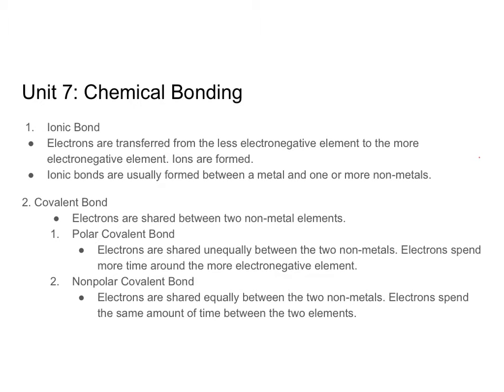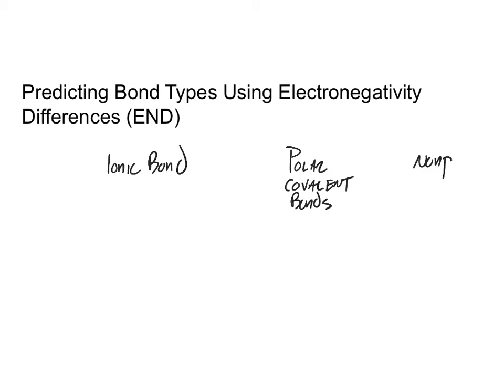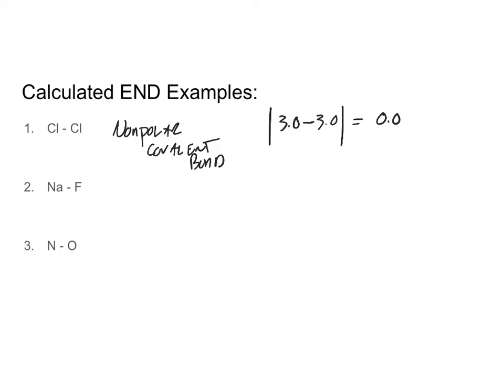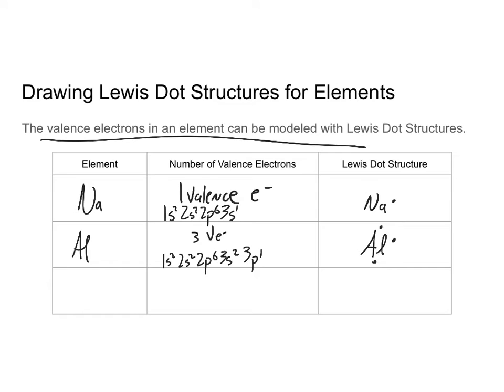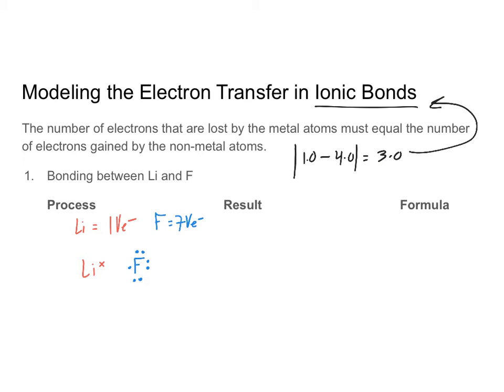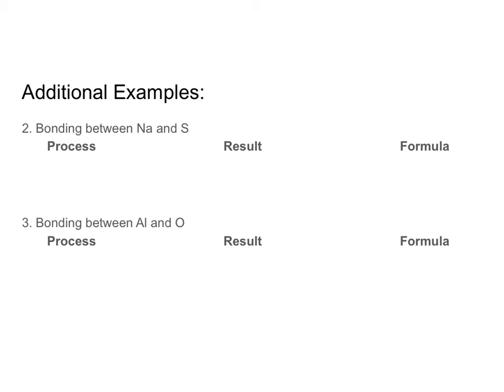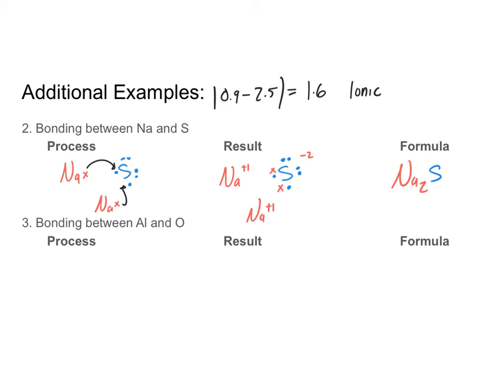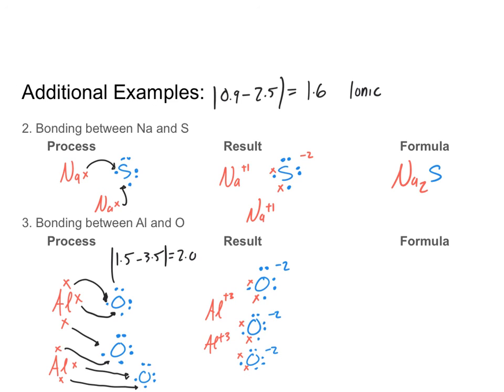Chemical Bonding Notes Day 1 - Ionic